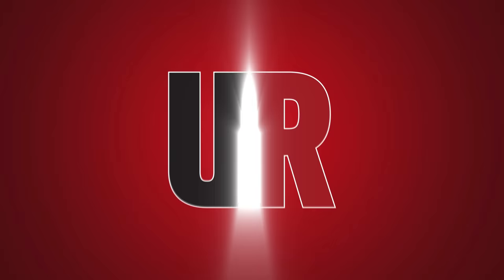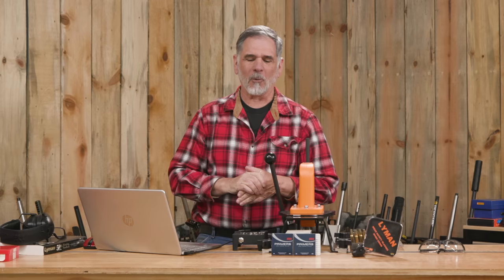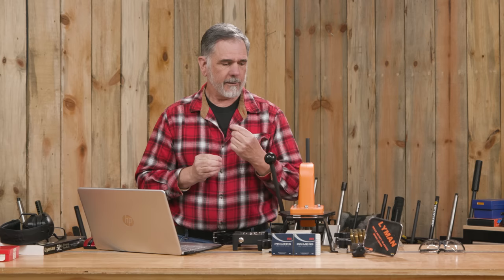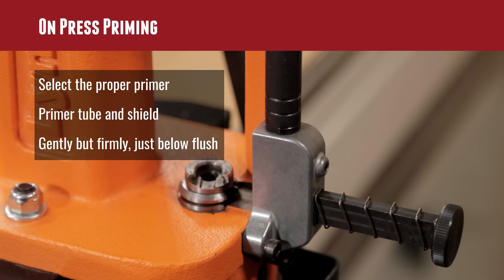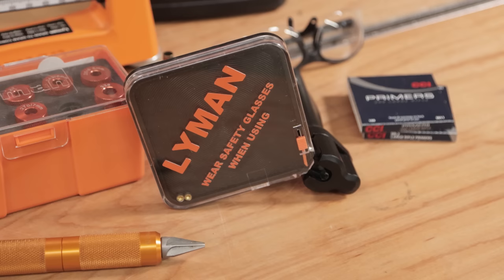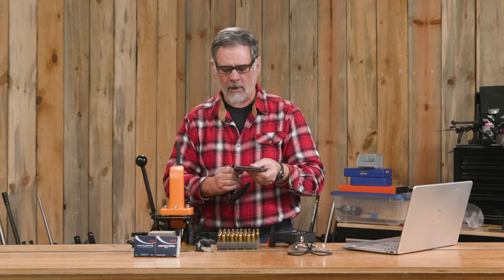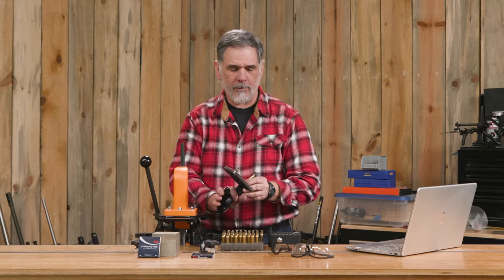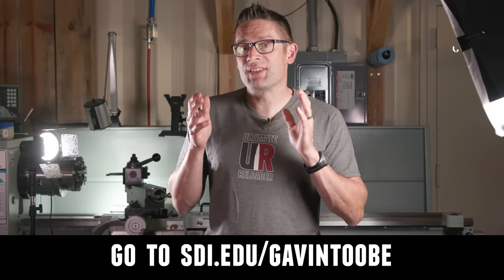Basic Rifle Reloading Part 3: Priming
In the first video in this series, we cleaned once-fired Federal cases using Lyman’s vibratory tumbler and walnut shell media. We then resized the cases, decapped/deprimed them, trimmed them and did any other necessary case-prep work. Next up is priming!

Ultimate Reloader LLC / gavintoobe Material Connection Notice:

The following Ultimate Reloader partners are featured in this video:
- Lyman Products